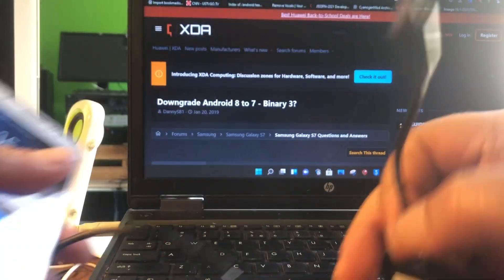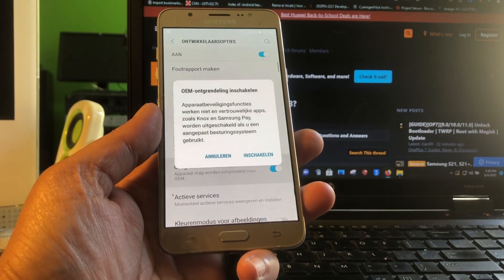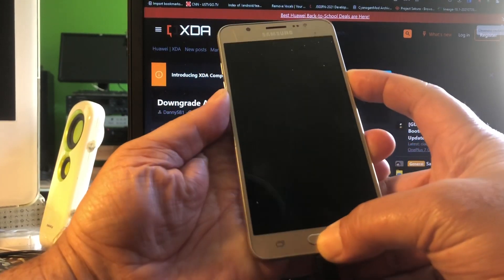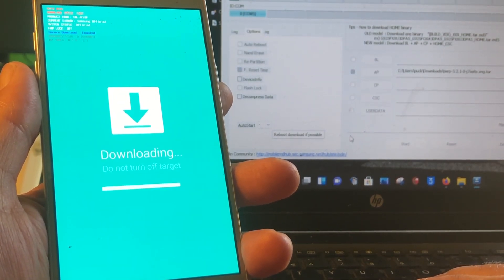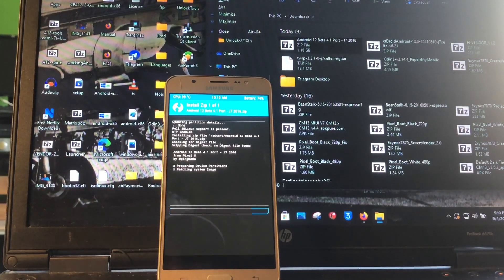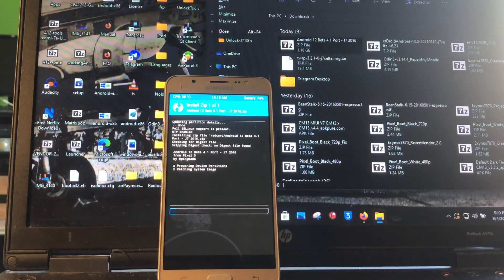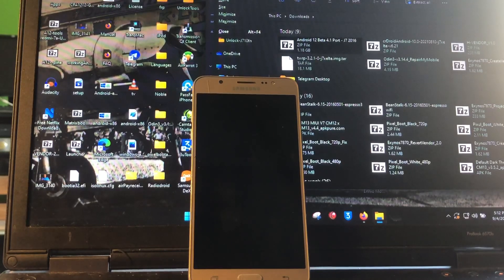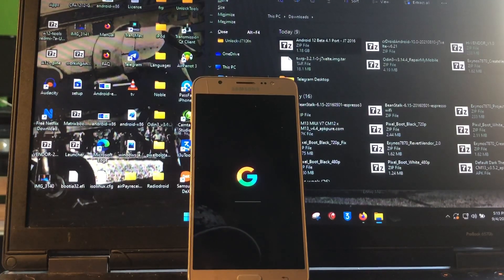How 2 Upgrade J7 to Android 12 P5 B4.1 from stock 8.1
Hello Youtube ..

In this video You will learn how to upgrade your J710FN from stock
to Android 12 , Beta 4.1 Port (Not GSI)

This is done on a cripple J710FN I got with partially working touch , only left side works , So I will use the OTG connection with a Mouse.

Now to do amazing things on this phone it's accourding to Rom Porters
and creators , madotatry to install Orangefox recovery , but I cannot , because Orangefox proted TWRP , but they forgot the Mouse drivers , So I had to do it from out TWRP..

To overcome this issue , I found a development by AnanJaser Corsicanu and many others , talking about a create Vendor 2.0 .
So I did a remix and used the createvendor 2.0 to make TWRP work like Orangefox would and flashed Android 12 ..just like that .
Probably CRDROID Android 11  will work as well now , cause I was getting Error 7 bladibla not installed ..

Anyway , you can now enjoy Android 12 on your J7 ,
I spent allot of time to figure this out , so please Leave this video A thumbs up before
you split and leave.

Good luck.

Special thanks to PIN VinhAhn for Android 12
AnanJaser for the amazing Tool to make this happen..

Good luck and leave me your success stories

Regards from
Channel48
(c)2021